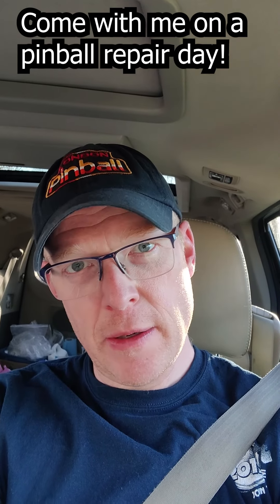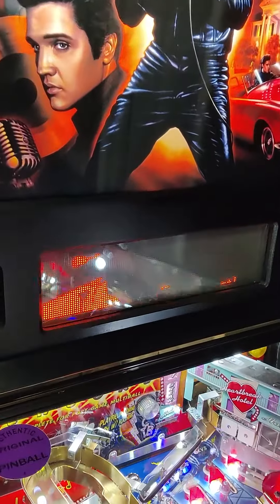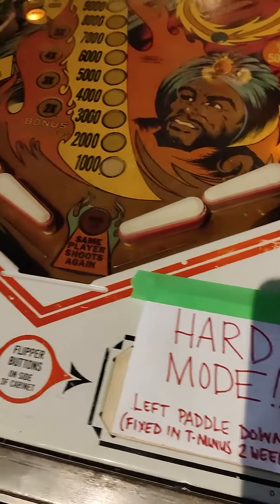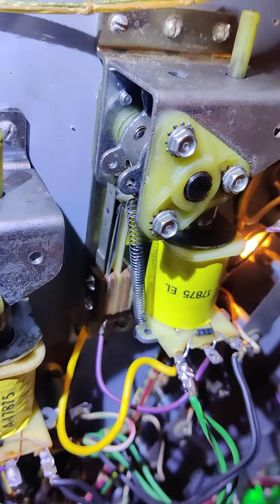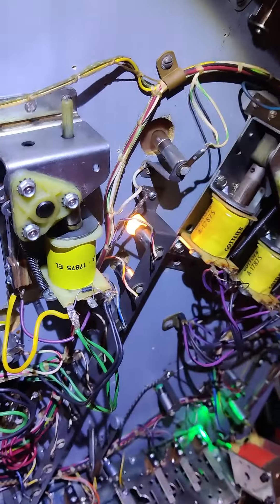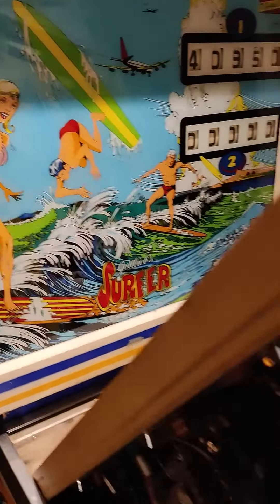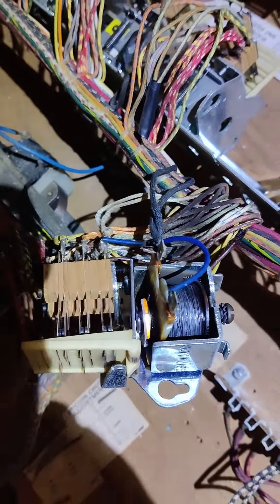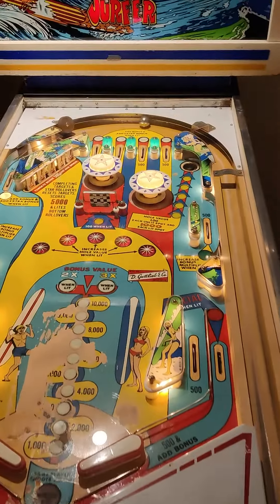Come with me on a pinball repair day!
Traveling around South Western Ontario today spreading pinball joy. Come along with me! Let me know if you'd like to see more of this kind of thing.